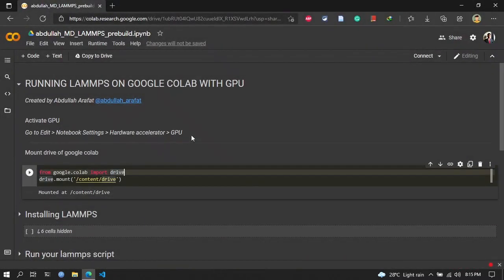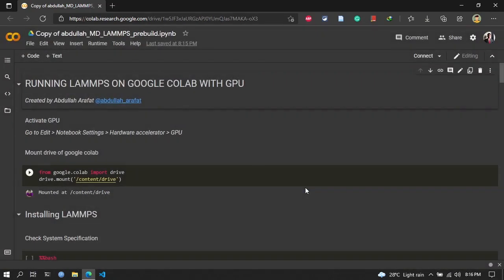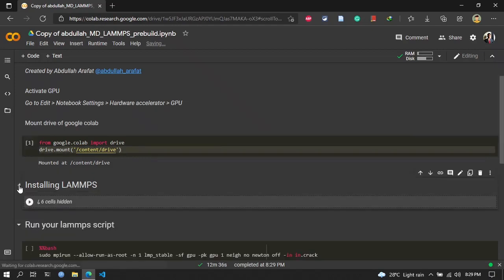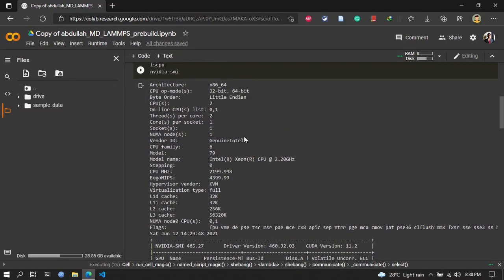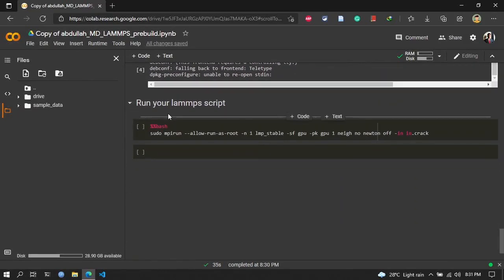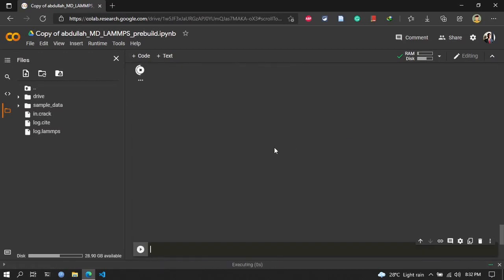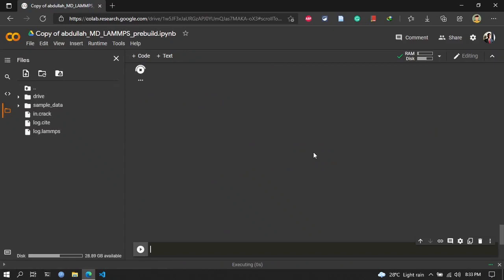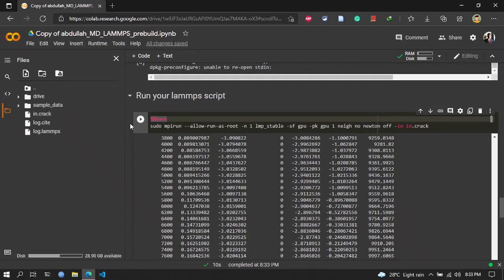Running LAMMPS on cloud using gpu and mpi | Google Colaboratory (Free)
Often we struggle to run molecular dynamics simulations in our own system because of our low-end system configuration and also that it takes a lot of time to complete.
But now we can use Google Colaboratory to run our LAMMPS simulation free for 12 hours.
In this tutorial, I have shown how to run LAMMPS using gpu and mpi on Google Colaboratory.

Use the link below to access the google colab notepad in the video

RECENT UPDATE:
remove the keyword "sudo" during run
i.e Use
mpirun --allow-run-as-root -n 1 lmp_stable -sf gpu -pk gpu 1 neigh no newton off -in in.crack
Instead of
sudo mpirun --allow-run-as-root -n 1 lmp_stable -sf gpu -pk gpu 1 neigh no newton off -in in.crack

About me,
I am Abdullah Arafat, an undergraduate student of Materials Science and Engineering at Khulna University of Engineering and Technology (KUET)